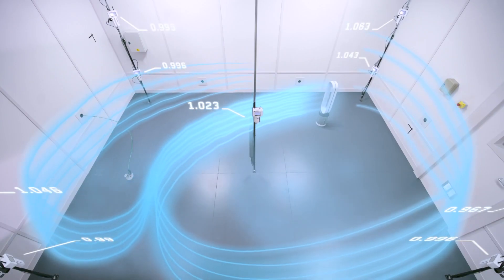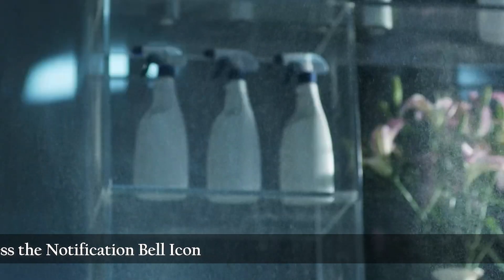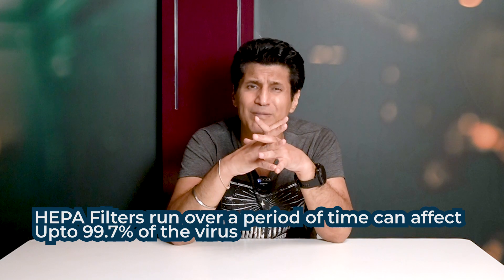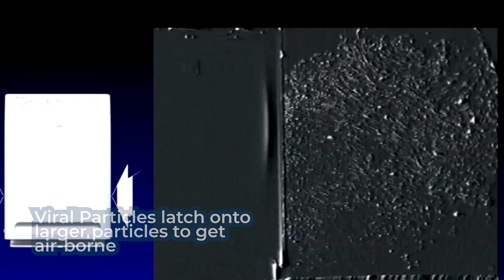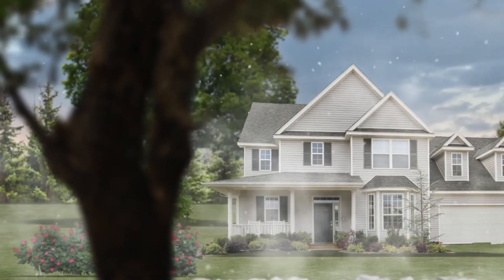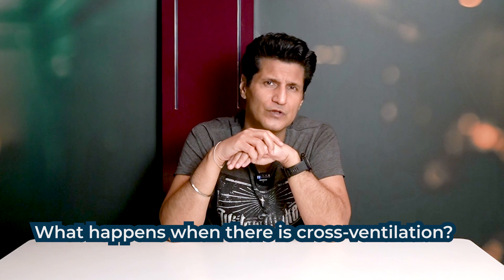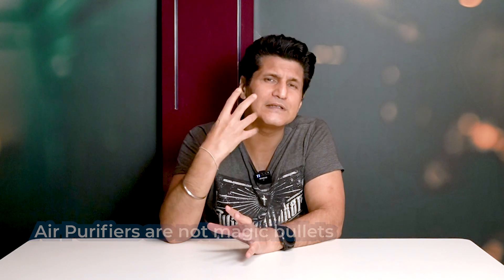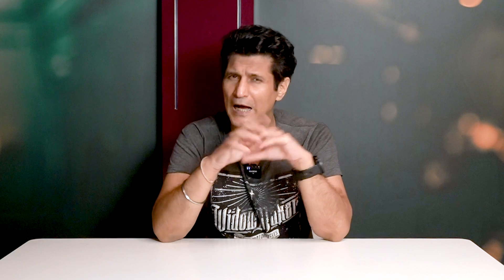Can Air-Purifiers fight Viruses? The most helpful Air Purifier buying guide ever!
Air Purifiers have become necessities for city lifestyles. Air pollution has started showing its stress on our lungs. And with recent developments that Air-Purifiers can help combat airborne viruses, it seems like they could be of some use as a line of defense.
But is every air purifier at the same level? Is every air purifier of equal help & effect.
This detailed guide will not only show you how to get an air purifier that can help you fight air-based particles & biological pollutants, it is also a best use guide.